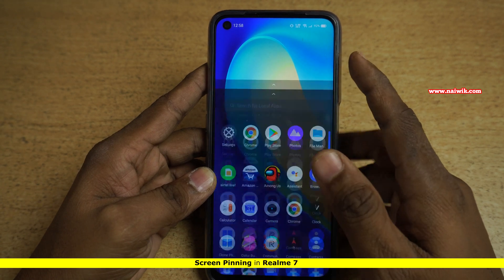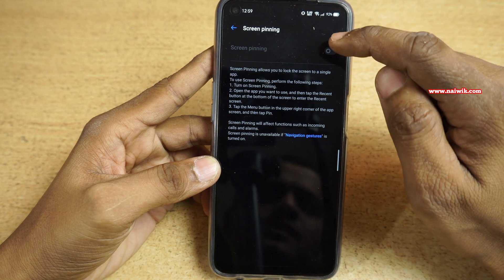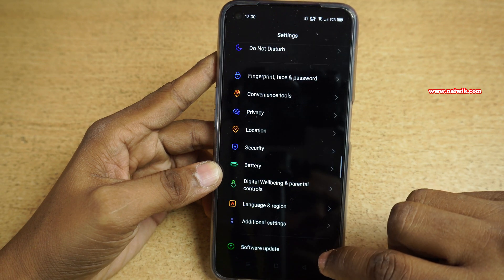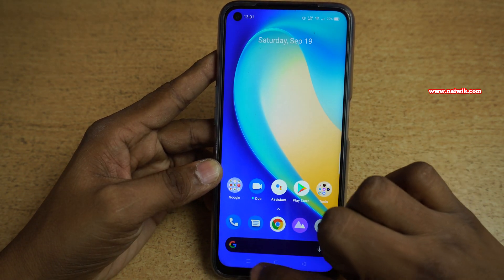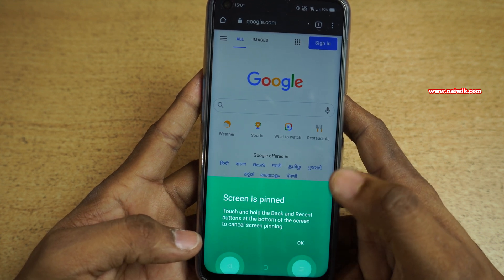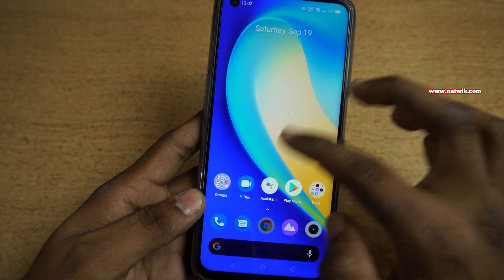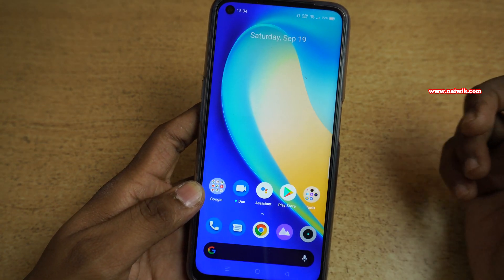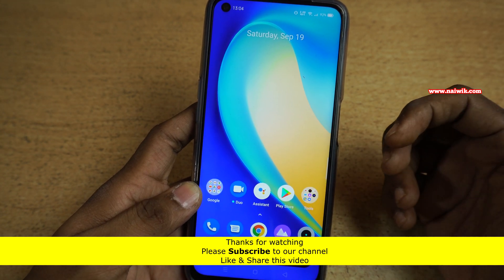Screen Pinning in Realme 7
In this video, you will see how to do the Screen Pinning in Realme 7 which is running on Realme UI v1.0. Once you pin any app from recent tasks / Multitasking window that app pins to the home screen and you will not be able to use any other app or make calls apart from the Pinned app. To use your phone normally you have to exit Screen Pinning.  To exit, you have to press and hold the " Back button + Recent Task " at a time. After the screen is unpinned you have to unlock the phone.